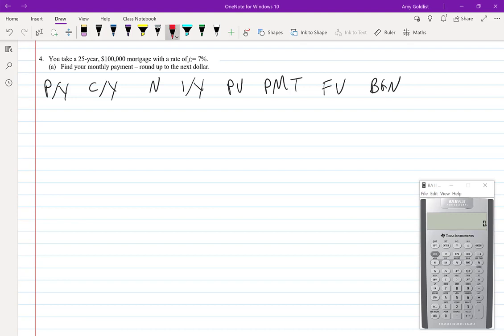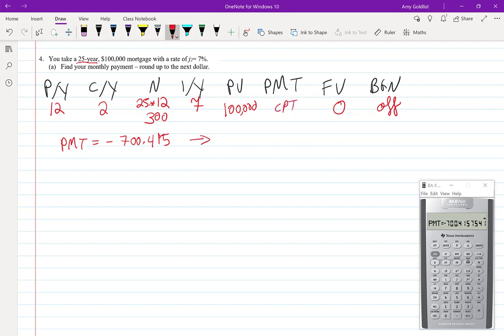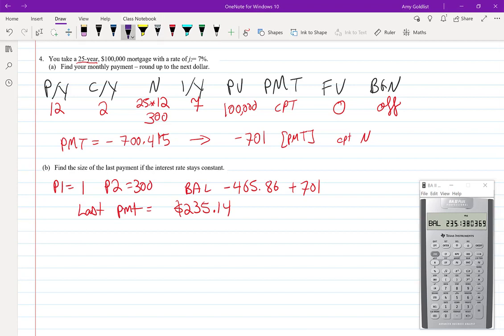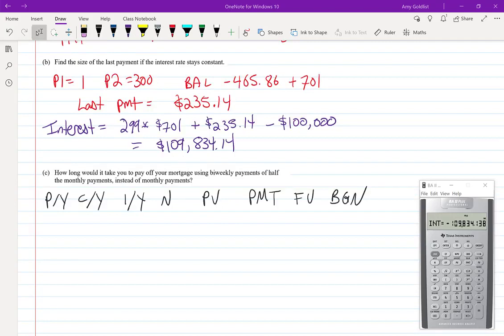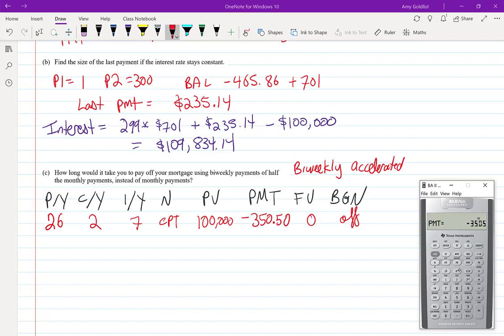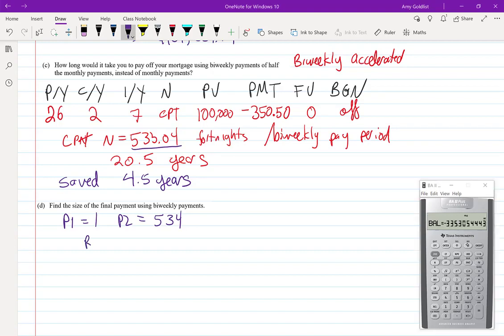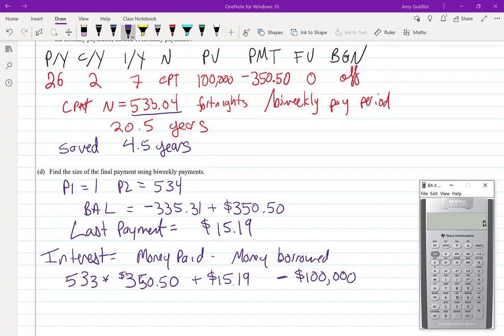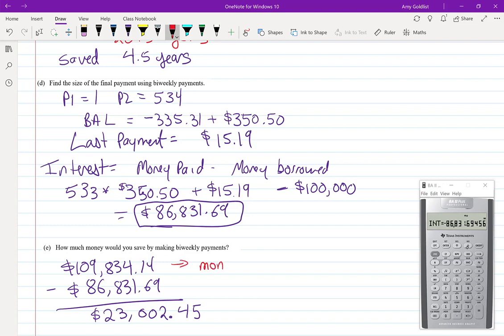Business Math Lesson 17: Mortgages II, part 5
You take a 25-year, $100,000 mortgage with a rate of j2= 7%.

(a)   Find your monthly payment – round up to the next dollar.

(b)   Find the size of the last payment if the interest rate stays constant.

(c)   How long would it take you to pay off your mortgage using biweekly payments of half the monthly payments, instead of monthly payments?

(d)   Find the size of the final payment using biweekly payments.

(e) How much money would you save by making biweekly payments?